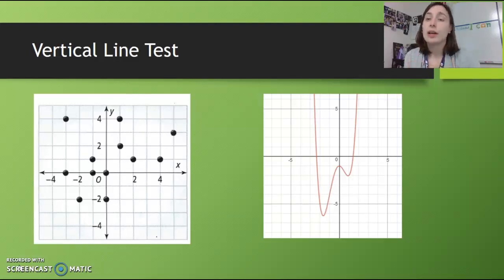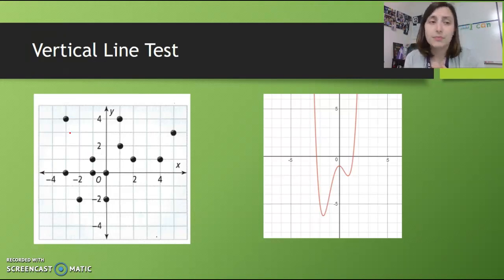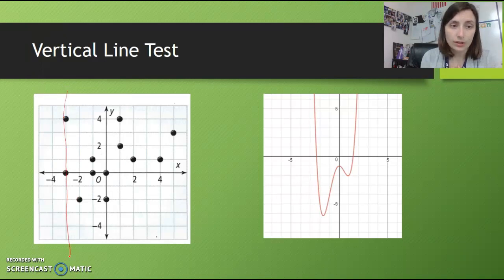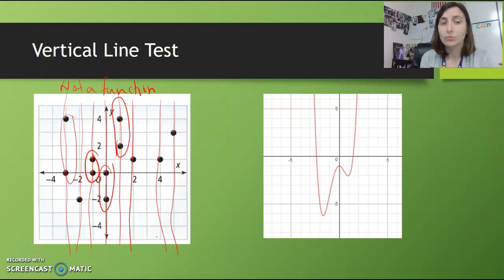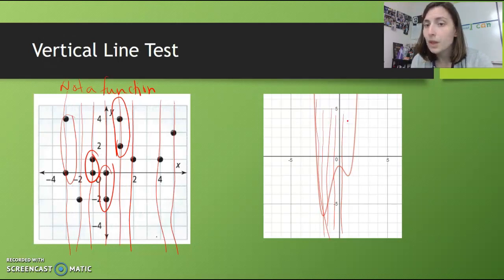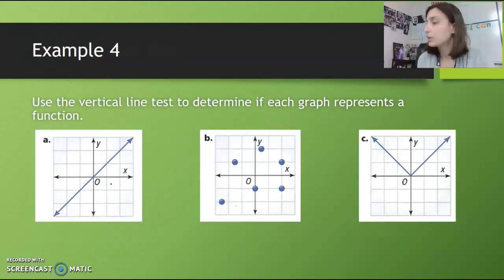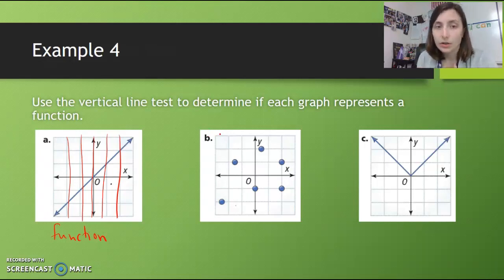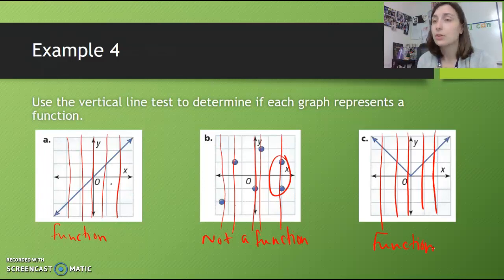7.1 Part 3: Functions Using Vertical line test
Using the vertical line test to determine if a relation is a function